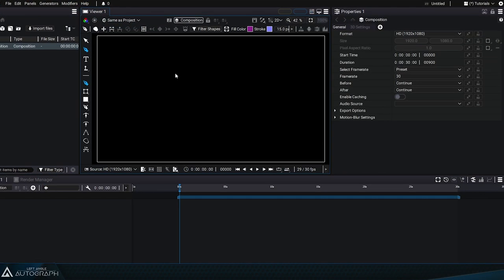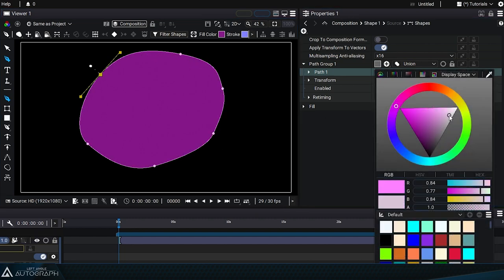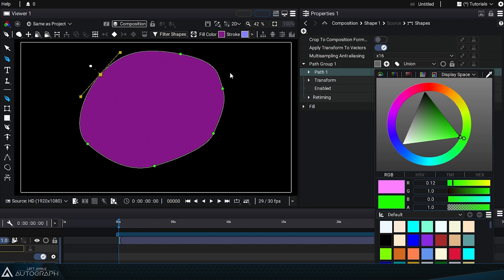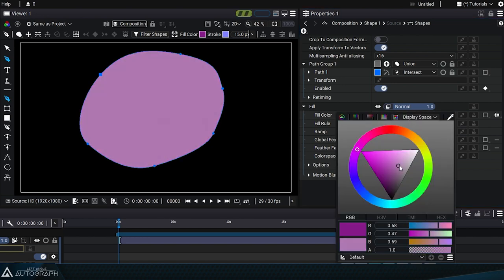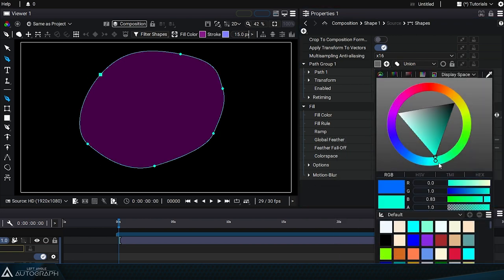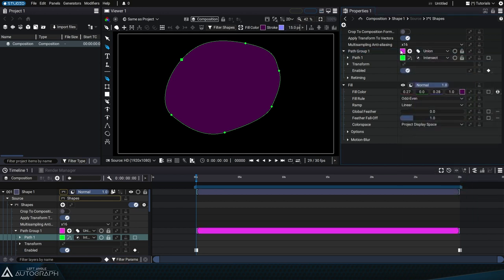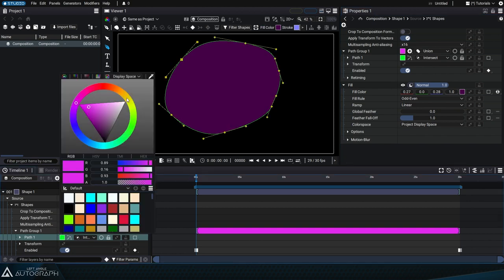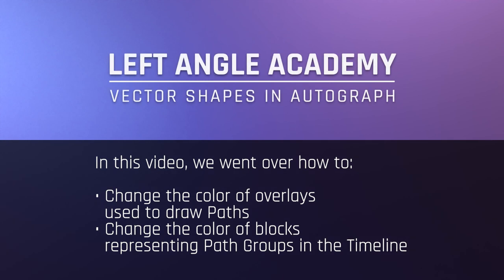Changing Shape Overlay Colors | Vector Shapes in Autograph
In this video, you will learn how to change the color of overlays used to draw Paths as well as change the color of blocks representing Path Groups in the Timeline.